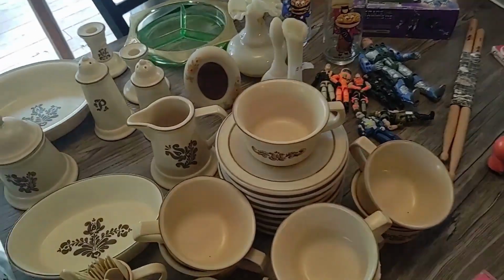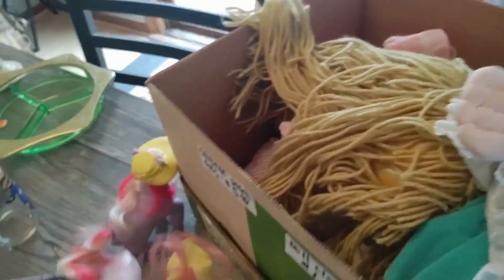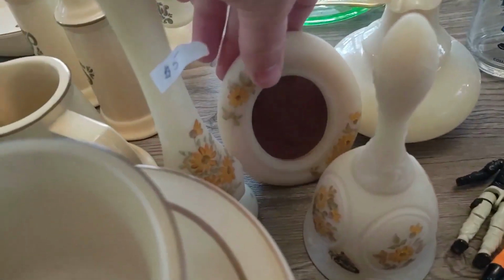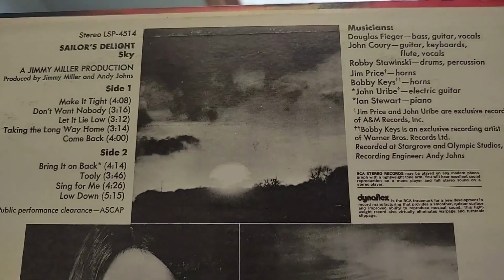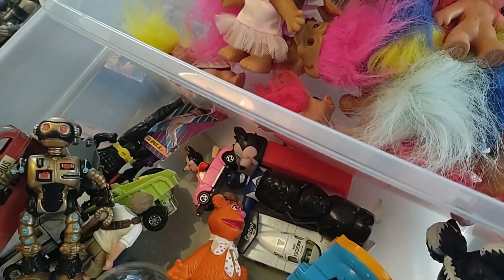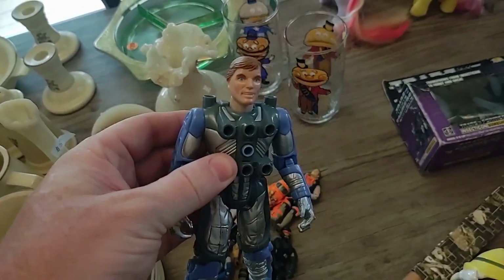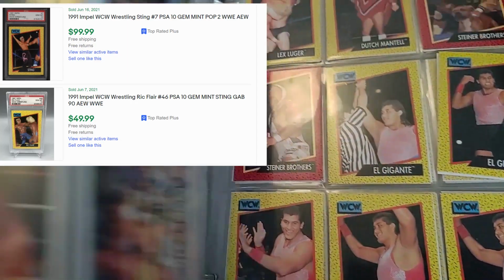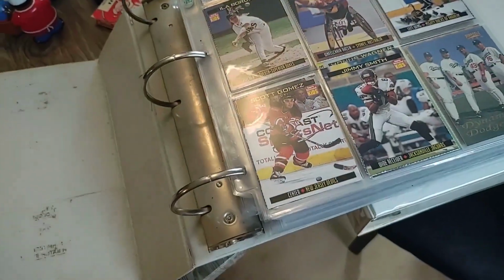HUGE YARD SALE HAUL VINTAGE PFALTZGRAFF AND TOYS - G.I. JOE TRANSFORMERS AND MUCH MORE!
Haul from yard sales on Saturday 7/16/21 - some excellent vintage toys and record albums to resell online along with some really nice pottery and china to sell at the antique booth.